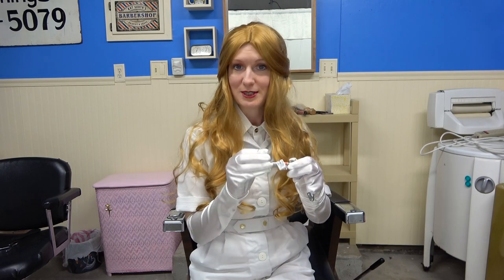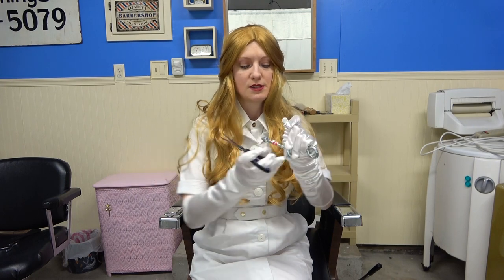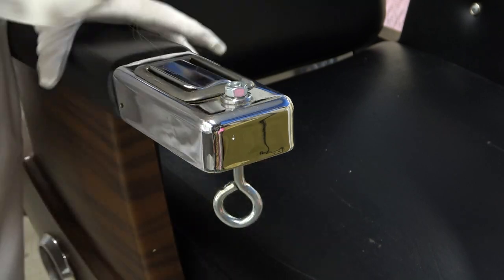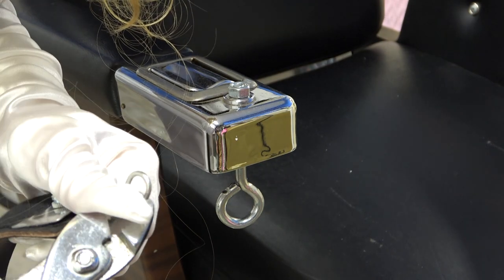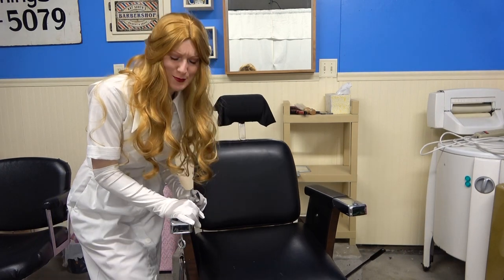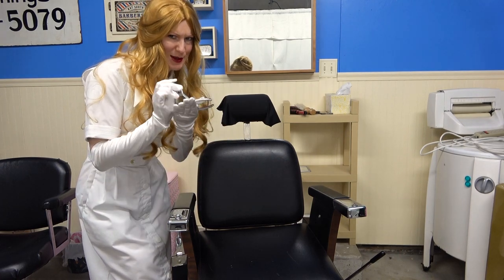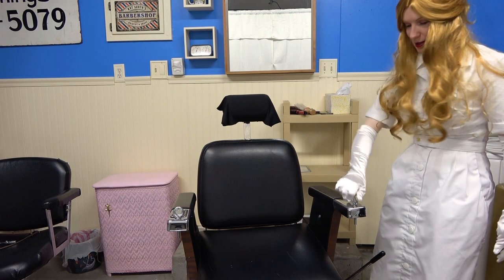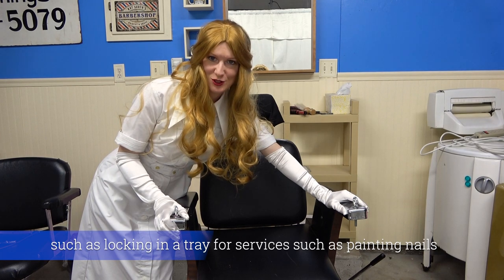How to add accessories such as a barber strop to the arm holes of a 1970s Sir Koken Barber Chair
I have a 1970s Koken Sir Thoroughbred Hydraulic Barber Chair, model #0880-880. Over time, I've added a couple of  Lincoln headrest and replaced the latch mount with a Lincoln one with minor replacement of the screws. Now it was time to add a barber strop (sometimes called a razor strop or barber strap) to be hung from the barber chair.

If you only plan on hanging a razor strop but no other accessories, you'll only need one eyebolt with a 5/16" thread. I believe length of the eyebolt of 1.5" to 2" is plenty. In the video I use a 4" eyebolt, but that is the shortest they had in the store (supply chain issues).

While the eyebolt does come with a bolt, I suggest buying locking 5/16" bolts instead, to prevent the eyebolt from loosening during regular use.

If you plan on using both armrests with the eyebolts and rearranging the eyebolts to fit the accessories, the standard bolts will work perfectly.

Want Kat's mailing address?
Kat Surth
USA

Gift list